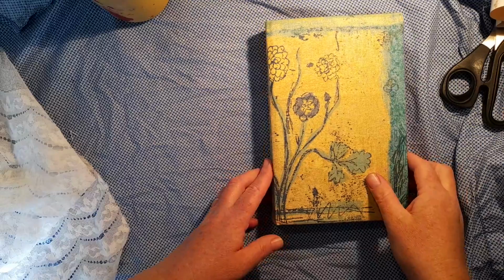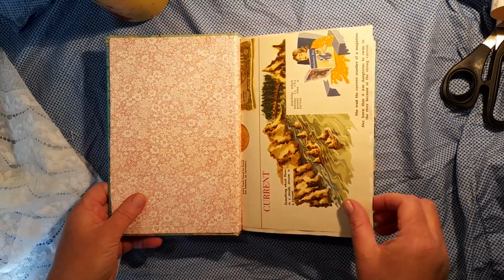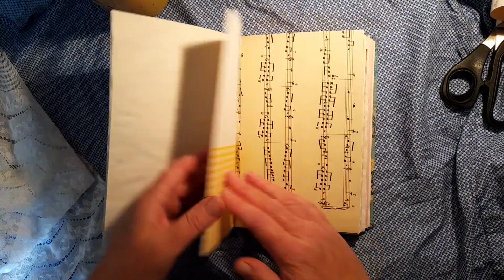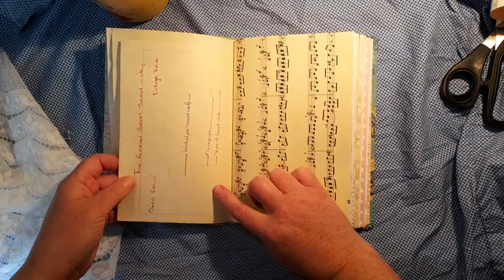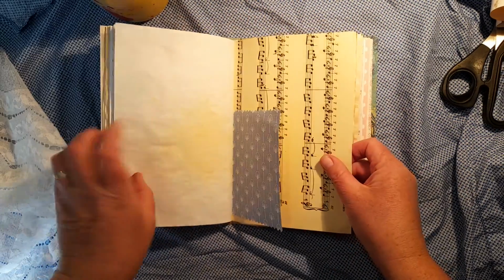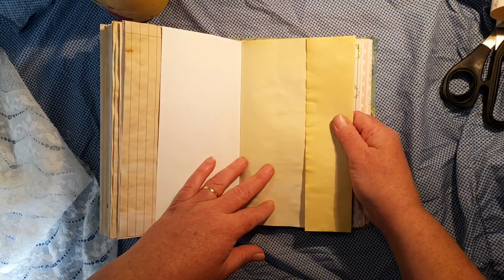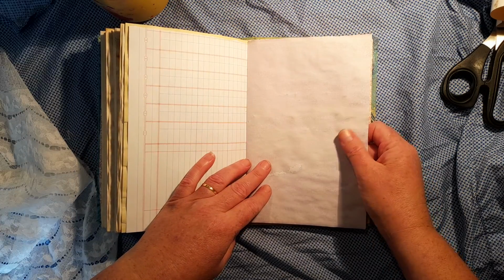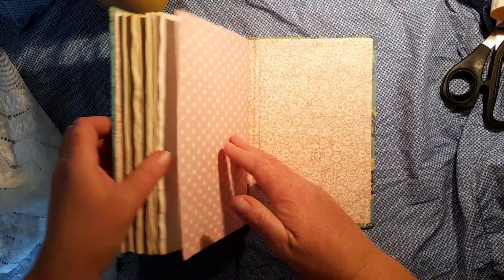Handmade Aqua Floral Junk Journal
Have a look through this journal with me.  It's a hard material cover and plenty of room inside for journaling. Made completely from scratch and bound with embroidery thread.

You can find more of my journals